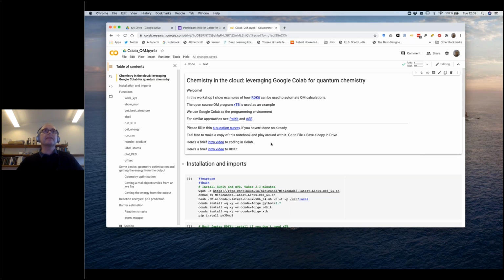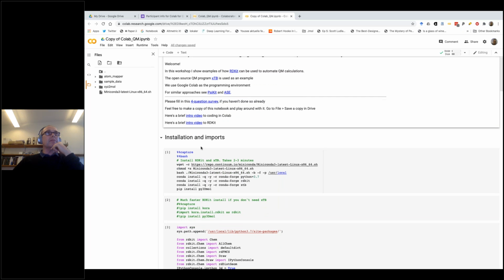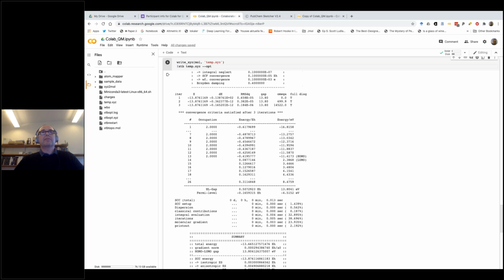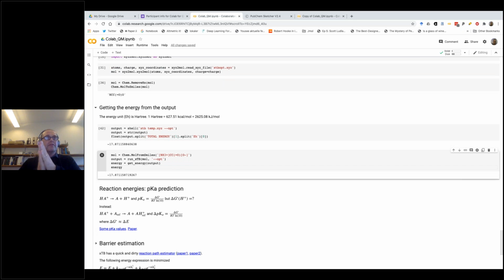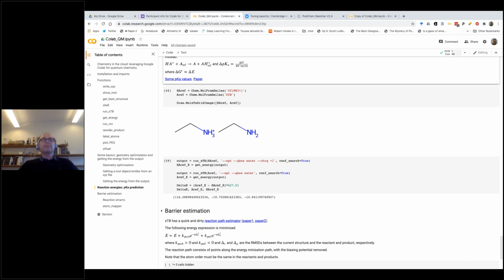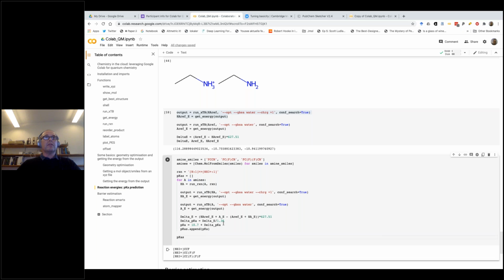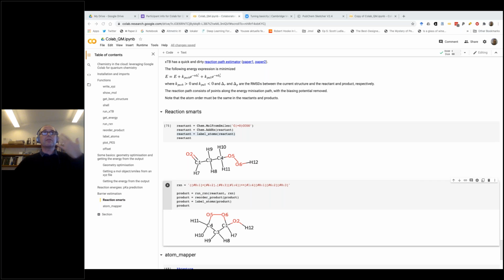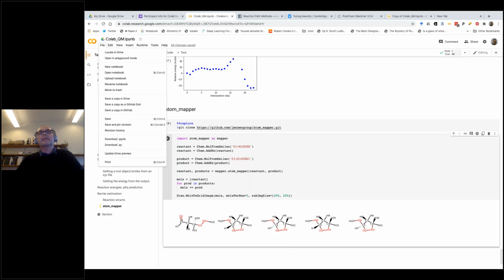UsingGoogleCoLab workshop by Jan Jensen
Part of the RSC Open Chemical Sciences workshop series Colaboratory, or "Colab" for short, allows you to write and execute Python in your browser, with
Zero configuration required
Free access to GPUs
Easy sharing.  This workshop is an introductory tutorial
0:00 Intro
9:43 Saving a copy of the notebook
20:08 Some basics: geometry optimisation
36:13 Getting a mol object from an xyz file
40:16 Getting the energy from the output
48:13 Reaction energy: pKa prediction
1:26:20 Barrier estimation: reaction smarts
1:43:29 Barrier estimation: atom_mapper
1:47:12 Concluding remarks